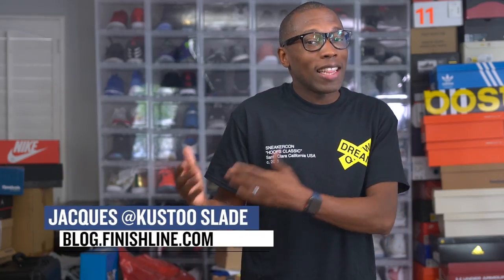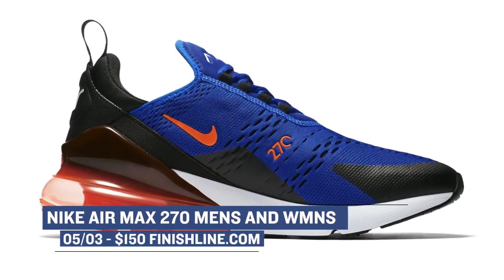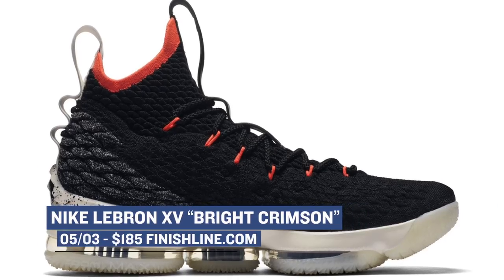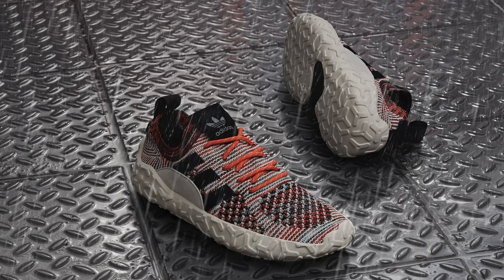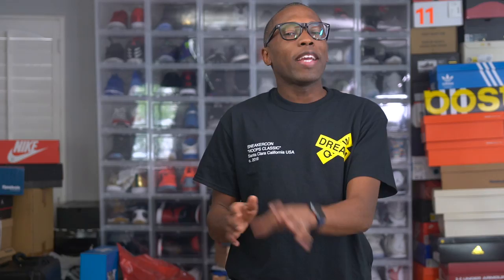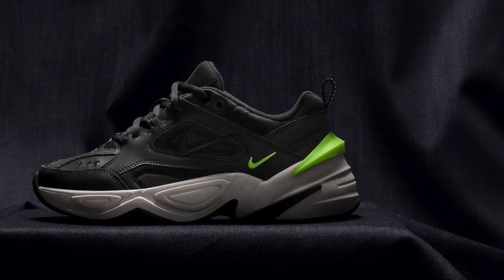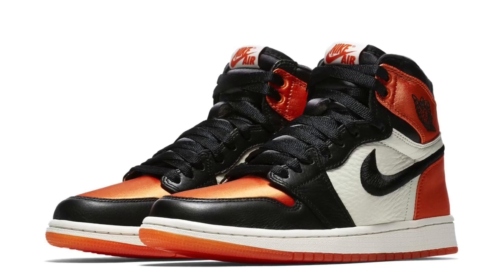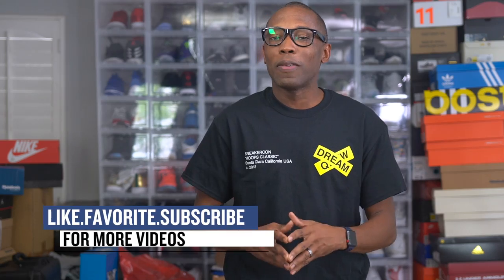The JORDAN 1 "SBB" Returns, LeBron XV "Crimson", PUMA Fenty AVID and more SNEAKERS on Heat Check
This week is  packed with hyped sneakers releases from the WMNS exclusive Jordan 1 to the Air Max 270, to the Bright Crimson LeBron XV. See all this and more on the Heat Check hosted by Jacques Slade.

05/03
NIKE EPIC REACT FLYKNIT MNS and WMNS - Early Access “Pure Platinum” ($150) - Finishline.com
WOMEN'S NIKE AIR MAX 270 “Barley Rose and Flight Gold” ($150) - Finishline.com
NIKE AIR MAX 270 “Volt and Racer Blue” ($150) - Finishline.com
NIKE AIR VAPORMAX FLYKNIT 2 “Racer Blue, WMNS Dark Grey” ($190) - Finishline.com
NIKE AIR HUARACHE DRIFT BR “5 Colorways” ($130) - Finishline.com
NIKE LEBRON XV “Bright Crimson” ($185) - Finishline.com
REEBOK FLEXWEAVE FUSION “5 Colorways Men 3 WMN” ($120) - Finishline.com
PUMA FENTY AVID “3 COlorways” ($130) - Finishline.com
Adidas Atric F/22 PK ($160) - adidas.com

05/04
NIKE PG 2 “Solar Red” ($110) - Finishline.com
NIKE METCON FREE AMERICANA “Gym Blue” ($120) - Finishline.com
UNDER ARMOUR HOVR PHANTOM “MENS and WMNS” ($130) - Finishline.com
NEW BALANCE 990V4 “Faded Rose and North Sea” ($170) - Finishline.com

05/05
LEBRON SOLDIER XII “White” ($130) - Finishline.com
NIKE KYRIE 4 “Dark Grey” ($120) - Finishline.com
NIKE FLYKNIT TRAINER “2 Colorways” ($150) - Finishline.com
AIR MAESTRO II LTD “Black” ($140) - Finishline.com
Air Jordan 1 Retro High WMNS “Shattered Backboard” ($160) - Finishline.com
WMNS M2K TEKNO “3 Colorways” ($100) - Nike.com
Nike Air Vapormax Inneva “2Colorways” ($240) - Nike.com

Google+ shoes news review collection